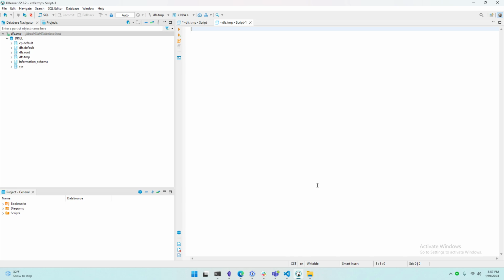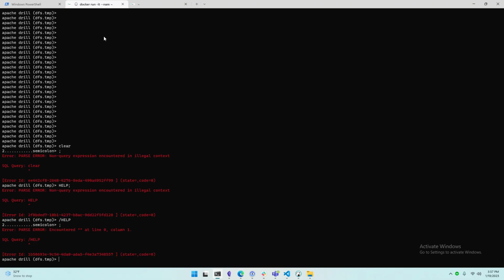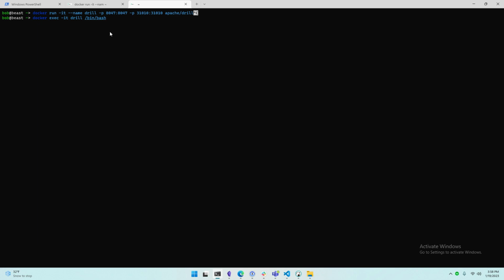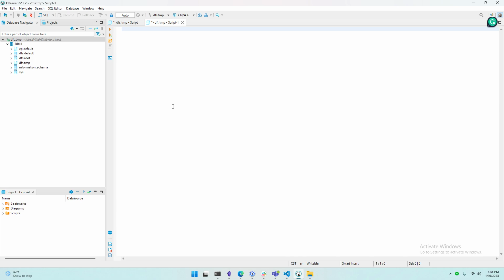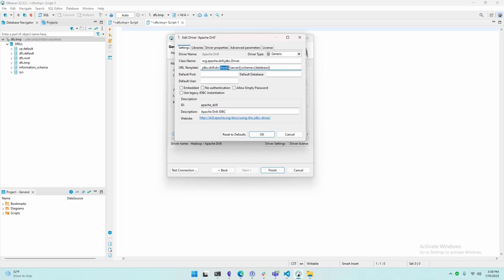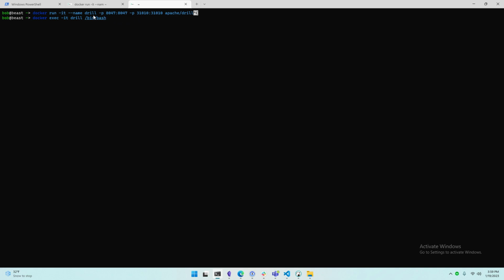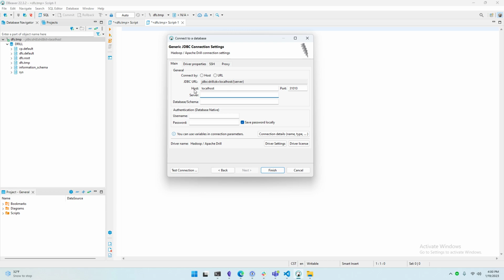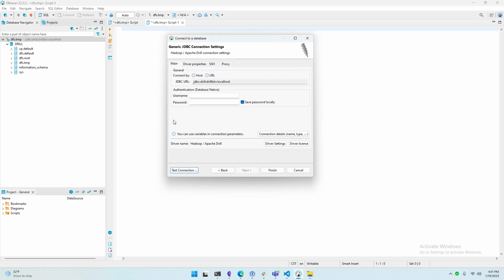DBeaver with Apache Drill (Connect to local docker container running Drill)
This video will show you how to connect DBeaver to your Apache Drill container on your local workstation.  If all you want is the connection string go Otherwise, you have to listen to me ramble on.